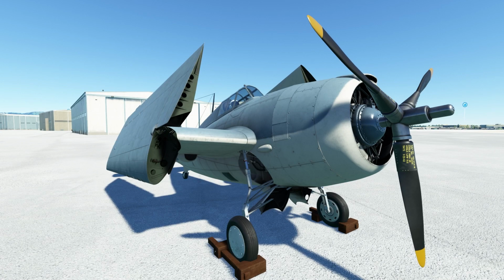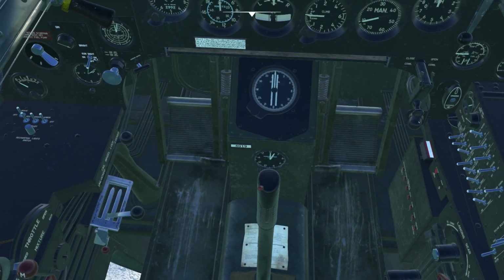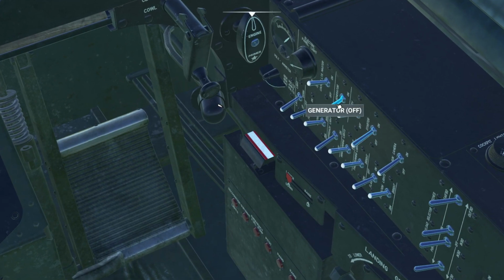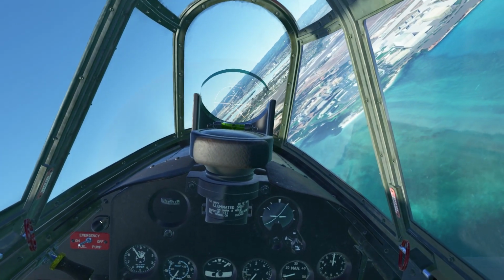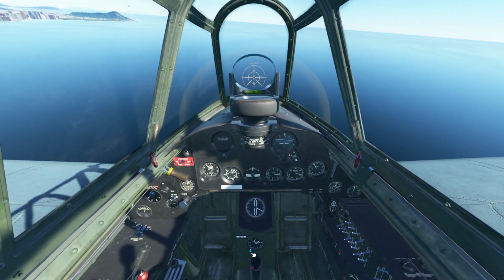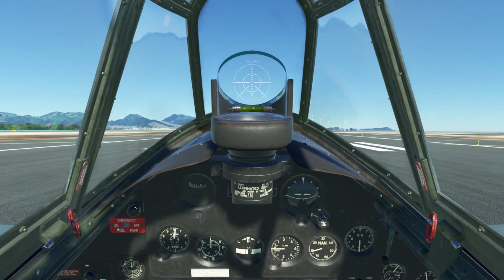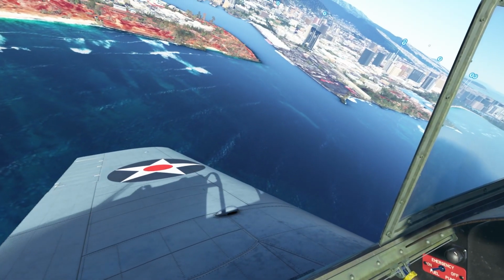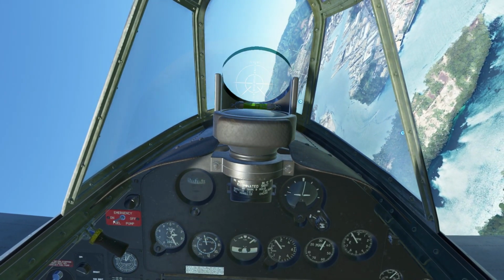Got Friends F4F-4 Wildcat | Full Review | MSFS